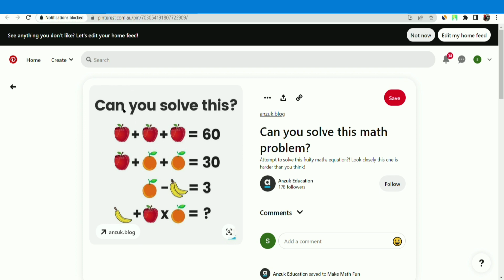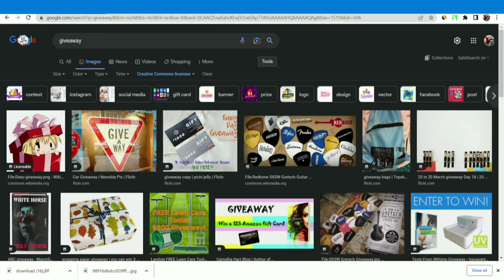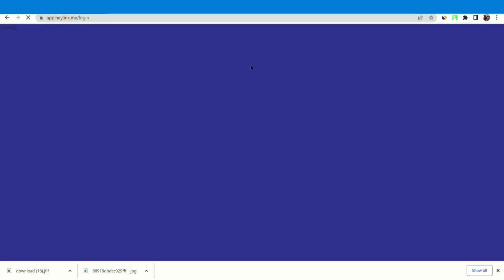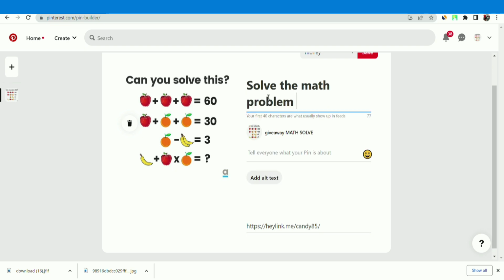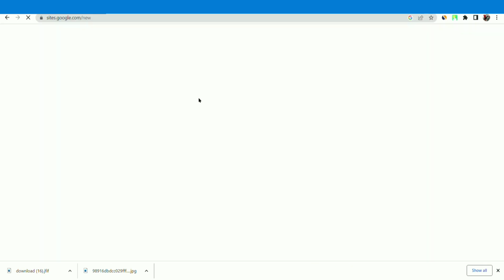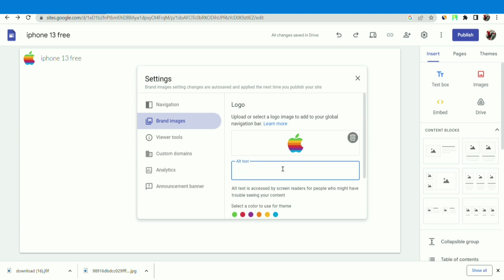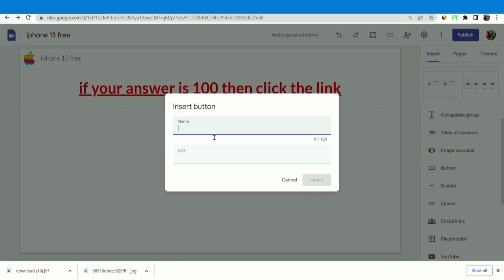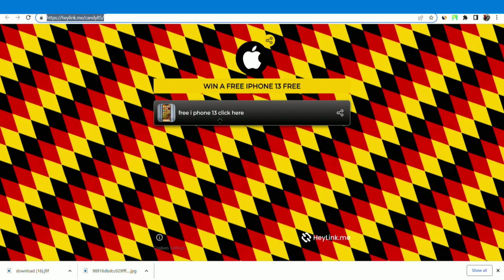How To Promote CPA Offer On Pintarest | VPA Marketing 2022 | CPA Marketing Free Traffic Method 2022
In this video i have showed you how you can get free traffic useing facebook by useing a facebook page and useing # Hashtags.

Benefits : BY WATCHING THIS VIDEO YOU CAN MAKE MORE MONEY BY CPA MARKETING AND ABLE TO GET FREE TRAFFIC.